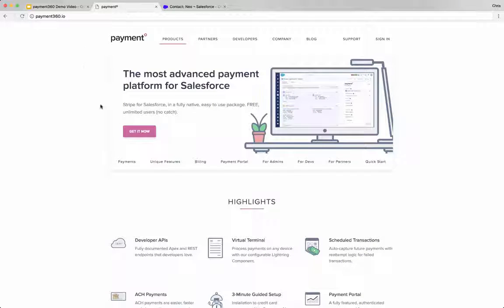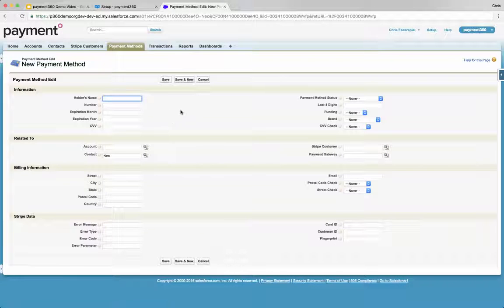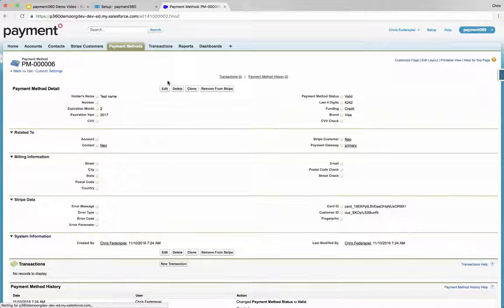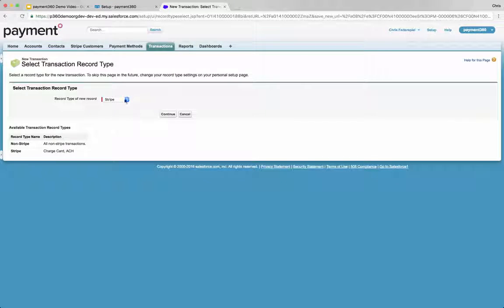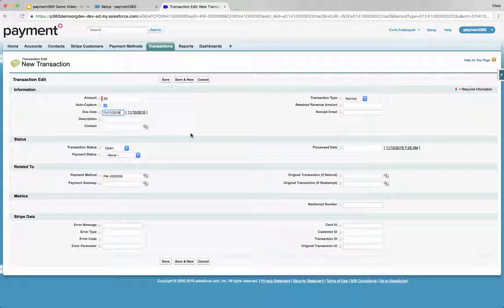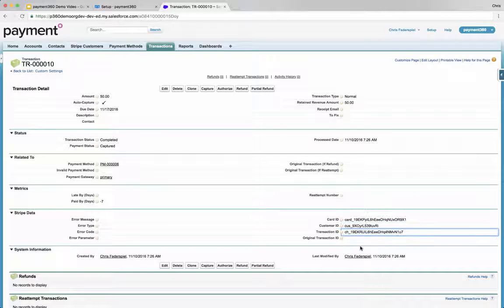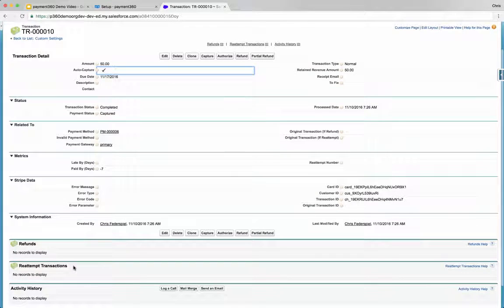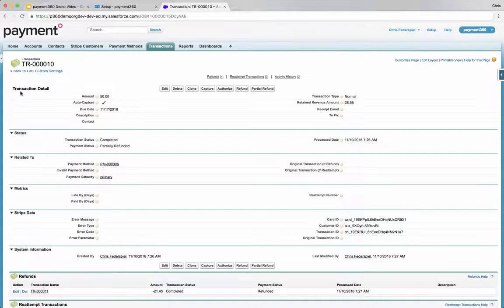Blackthorn Payments - Basic Features Demo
A quick run-through of Blackthorn Payment's basic features.